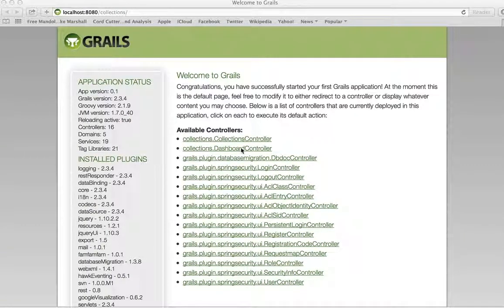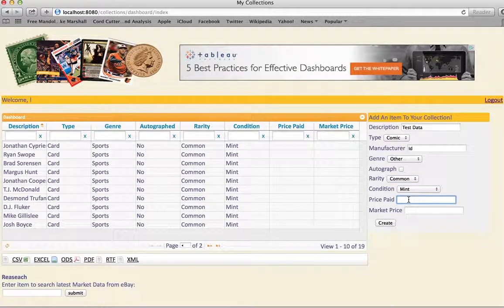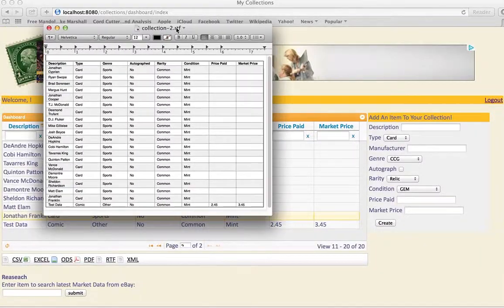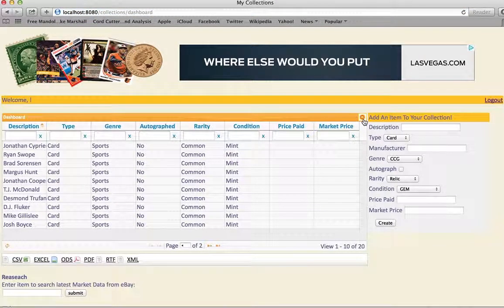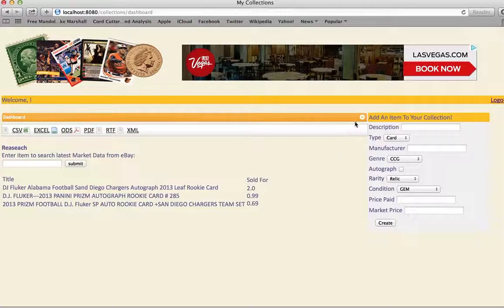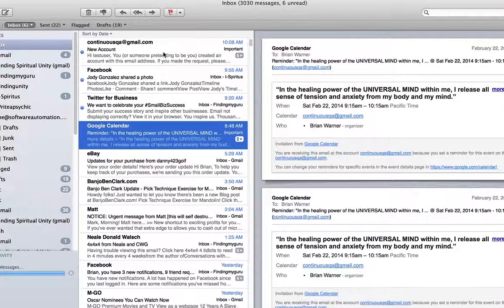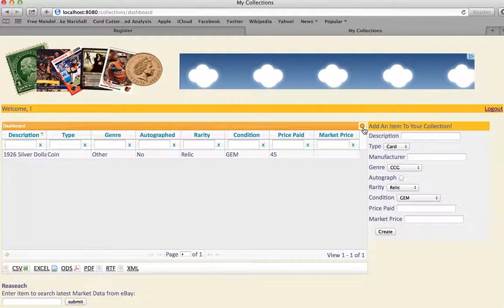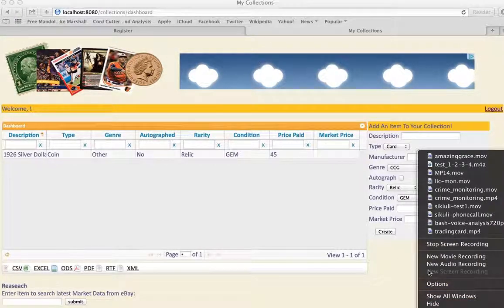Grails Application Day 5: Trading Card Inventory Mangement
This is the continuation of my Grails Application.  This is about Day 5 I believe.  I've worked on it off and on over the past couple of days.  In this video, I've added some new functionality: a) got export working (for pdf, csv, excel, etc.)  b) Added a Market Value Research tool... it hits eBay and pulls market "sold prices" for an item you search on to get an indication of market value.